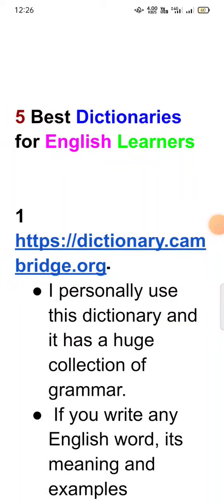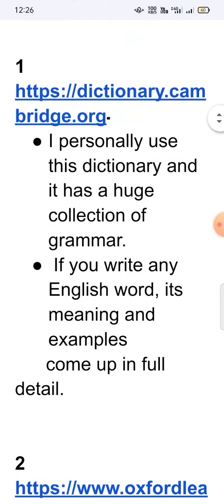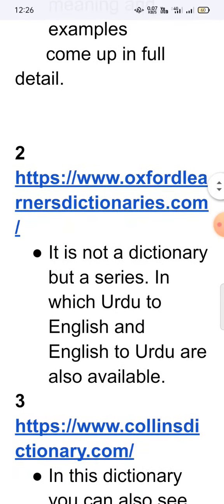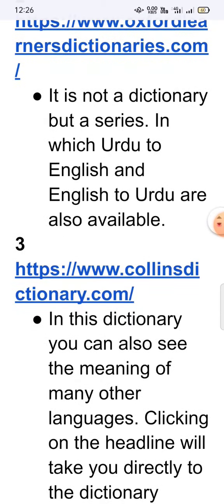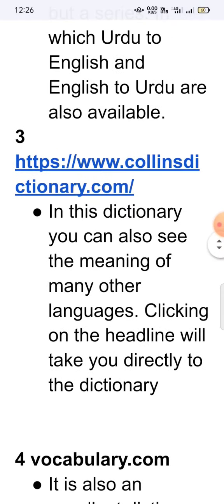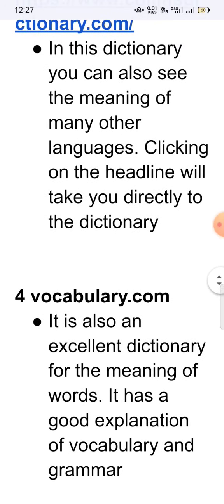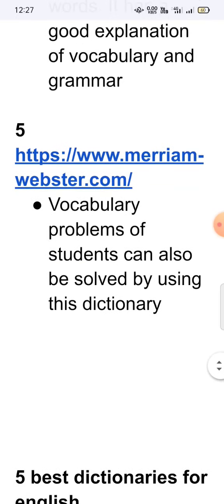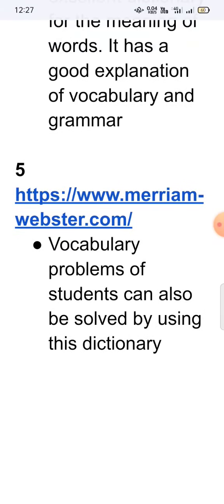Best Online Dictionaries for Learning English | Best English Dictionaries for Beginners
5 Best Dictionaries for English Learners,
best online dictionary
oxford dictionary
Best English Online Dictionaries for Beginners
The right dictionary can become a faithful ally and a handy tool for learning new words. However, with so many online resources available, choosing the right one for you can become a challenge.

For example, having a Google Dictionary extension for your web browser can be handy, but you cannot access it as a separate service. Other websites like Urban Dictionary can be extremely helpful in deciphering English acronyms and slang but aren't reliable when it comes to original definitions.